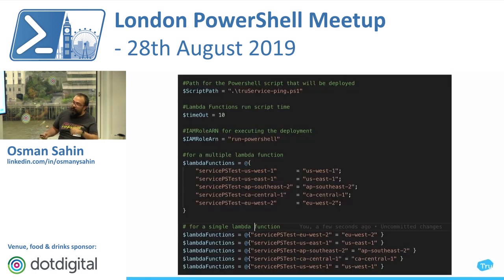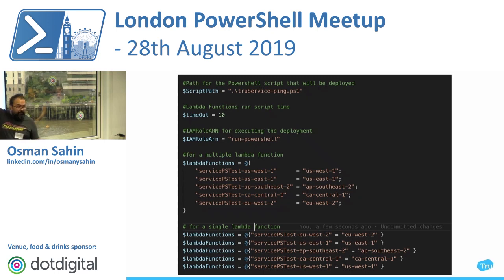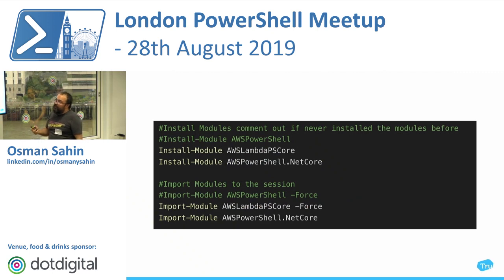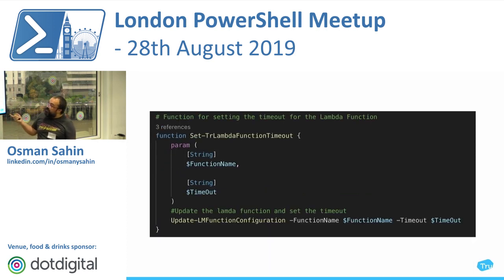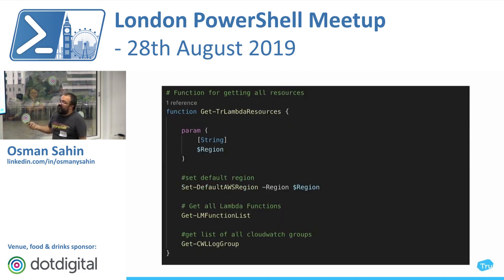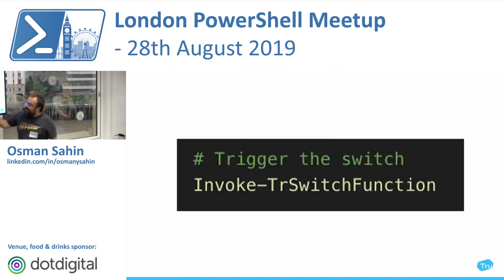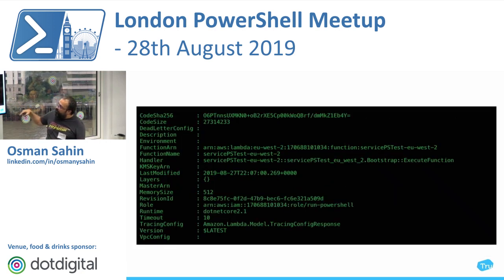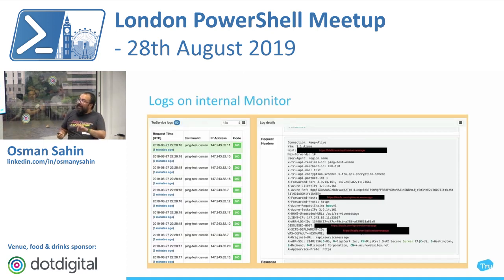How and why test Azure Front Door with AWS Lambda & PowerShell? | Osman Sahin | London PowerShell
Osman Sahin, a regular attendee of our events, explains how and why he is using AWS Lambda & PowerShell to test the new Azure Front Door service.

Recorded Wednesday 28th July 2019 at the London PowerShell User Group Meetup hosted by dotdigital Group.

We are running at least one Meetup every month.